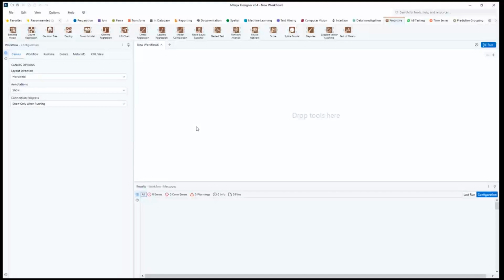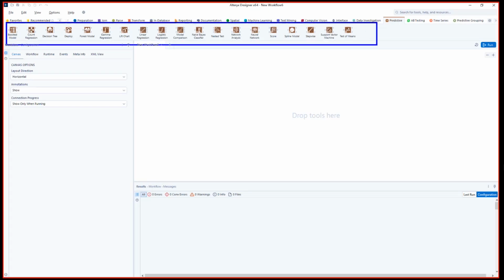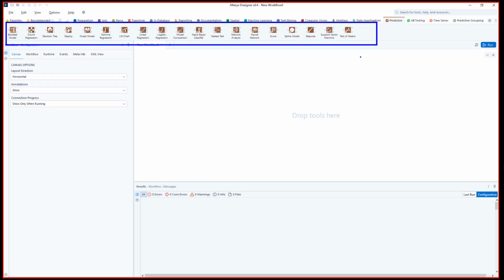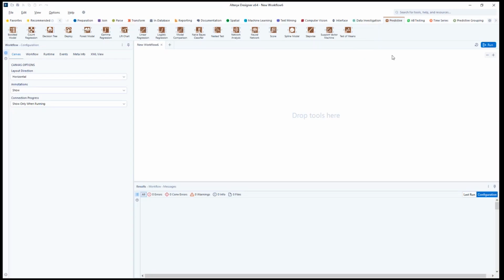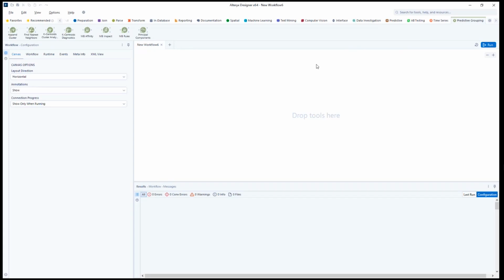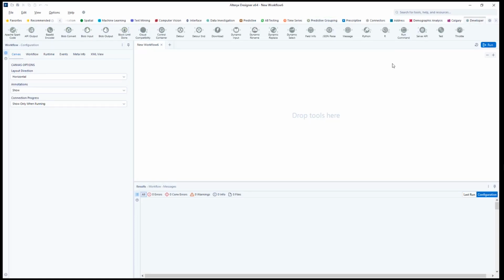Predictive Analytics Simplified in Alteryx – From Drag-and-Drop to Custom R Models!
Discover how to use Alteryx’s powerful predictive tools to elevate your data analytics! In this video, we dive into Alteryx’s suite of predictive analysis tools, including options for regression, classification, clustering, and time series forecasting.

We also explore the R tool for advanced users, providing even more customization for data scientists and those familiar with R programming. Get started with drag-and-drop predictive analytics and learn how Alteryx makes complex analyses accessible to everyone.

Need further support with Alteryx? Reach out to Data Meaning for customized Enablement & Training services tailored to your business needs!